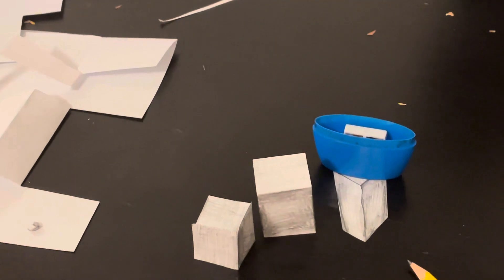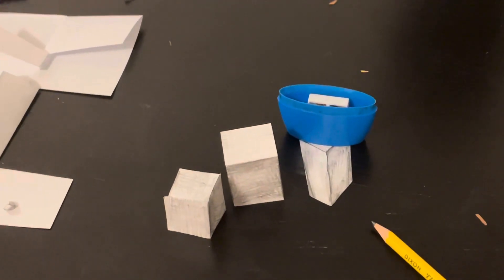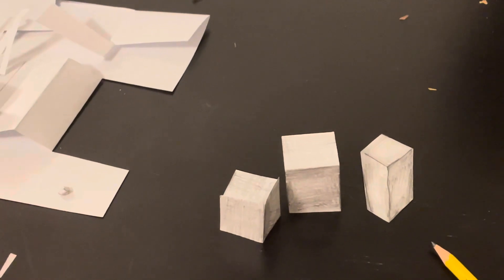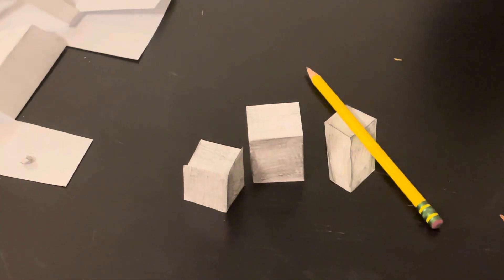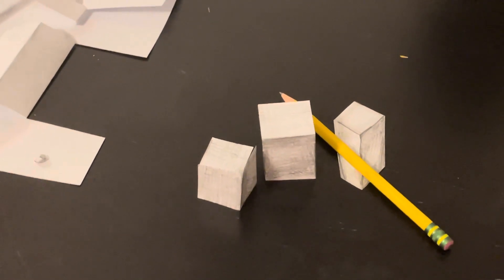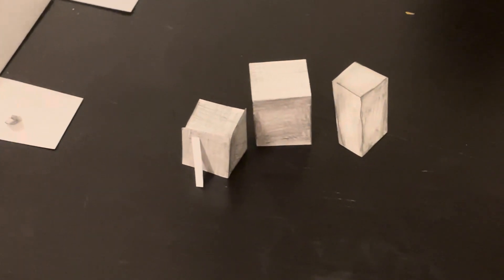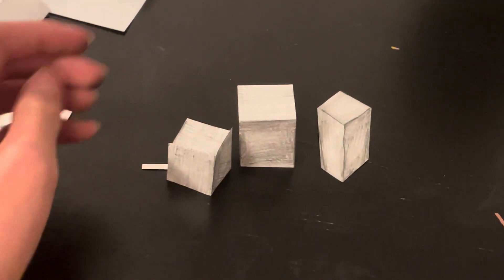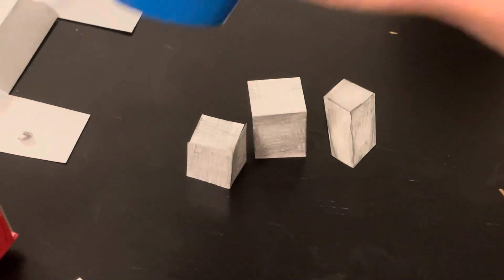3d illusions with paper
These illusions are literally crazy!!!